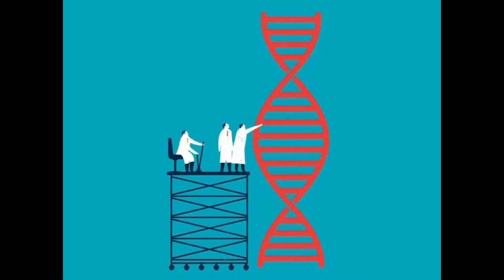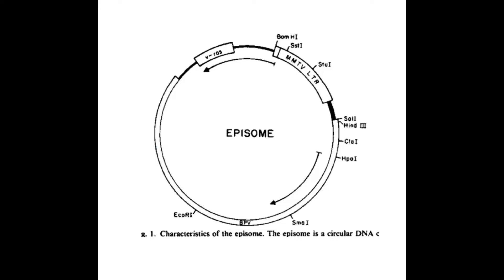What is Episome?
A genetic element inside some bacterial cells, especially the DNA of some bacteriophages, that can replicate independently of the host and also in association with a chromosome with which it becomes integrated.